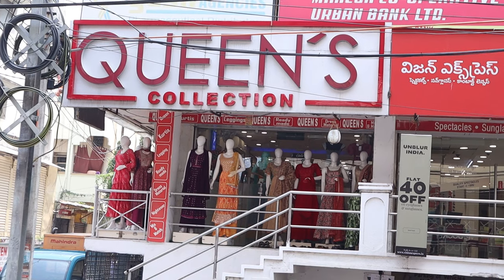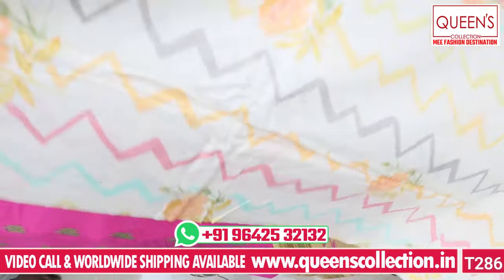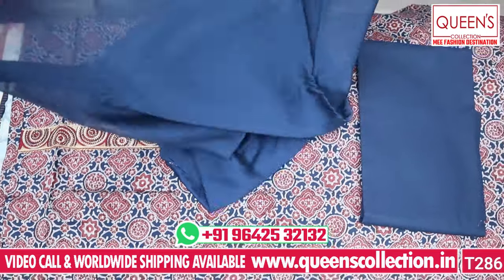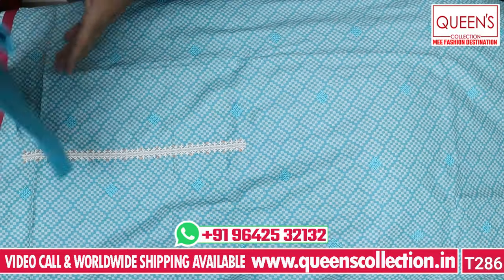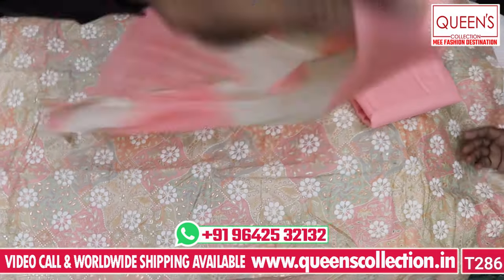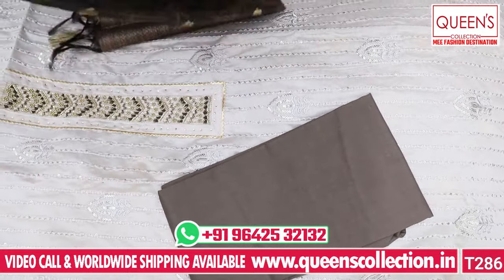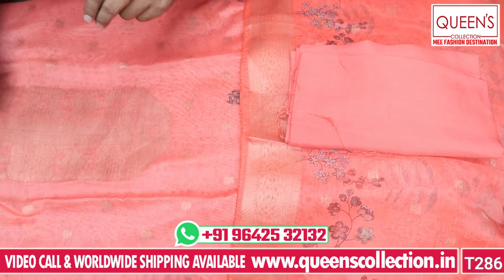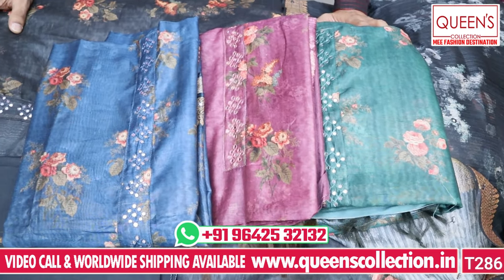dress materials starting @470/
1. Video Calling Support Available.
2. We are available from – 11.30am to 7.30pm only
3. In-house Tailoring Facility
4. Worldwide Shipping Facility Available
5. Payment Can Be Made Through
Net Banking and Google Pay.
6. COD Not Available.
7. Sometimes Price may Change as per the size of Readymade, Kurti’s and Nighties.
8. The Products Shown in the Video
9. The color of the piece may Little vary due to Photography and Mobile Resolution.

Shop address:
QUEEN'S COLLECTION